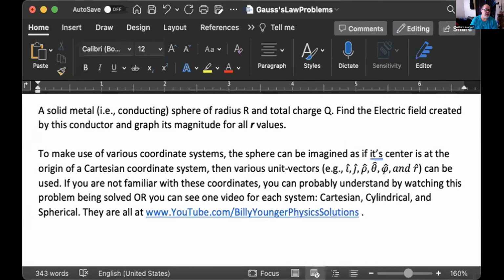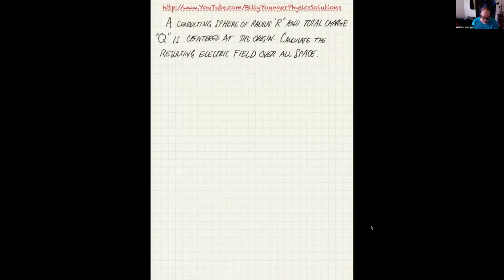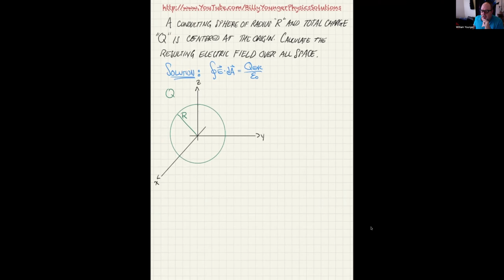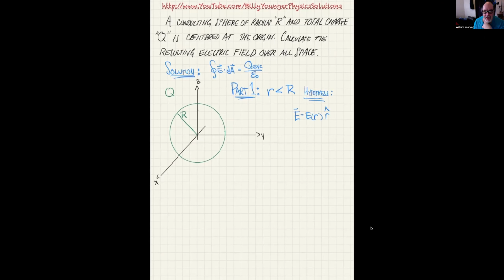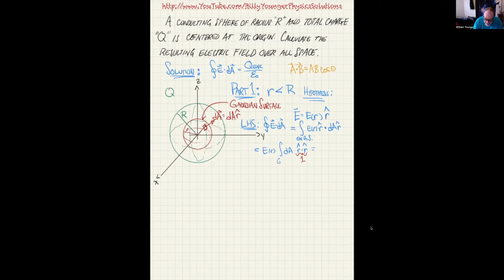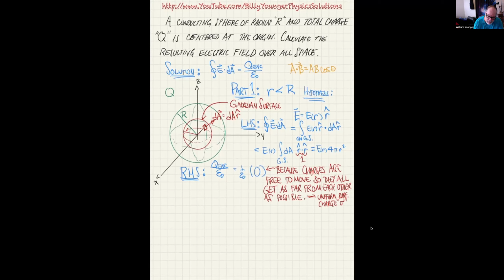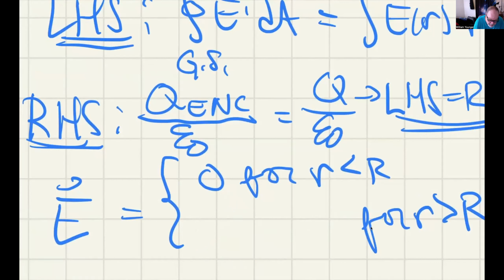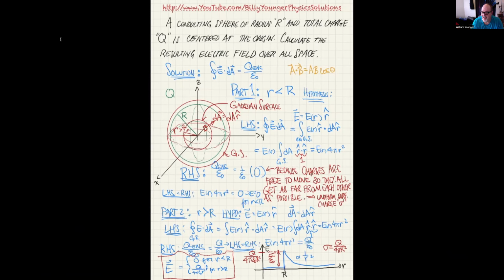Conducting Sphere's Electric Field Determined Using Gauss'sLaw: A good first Gauss's Law example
ConductingSphereGauss'sLaw 01312023   in 242